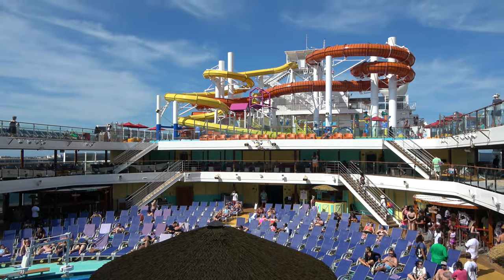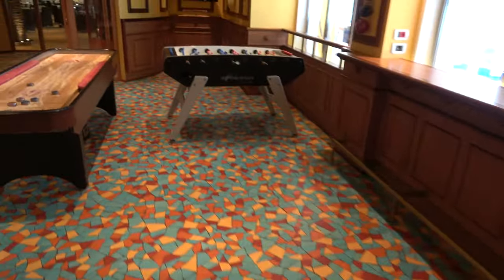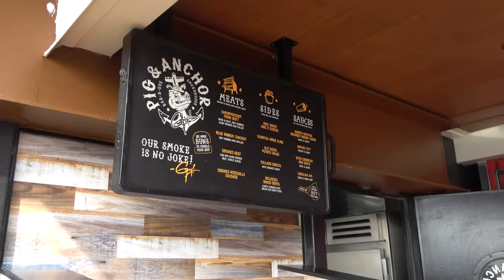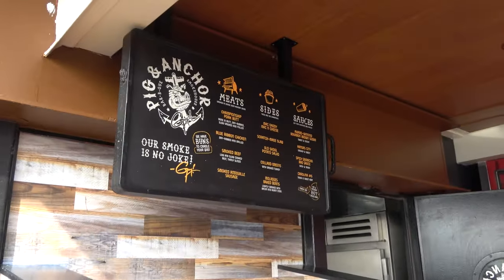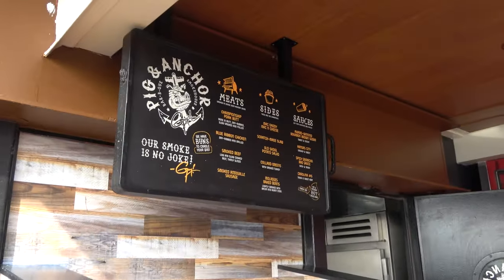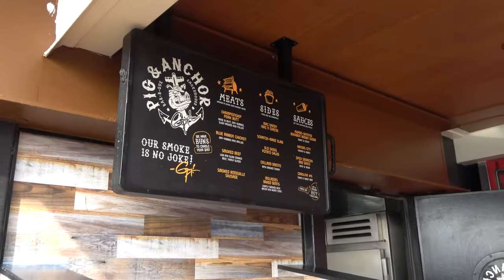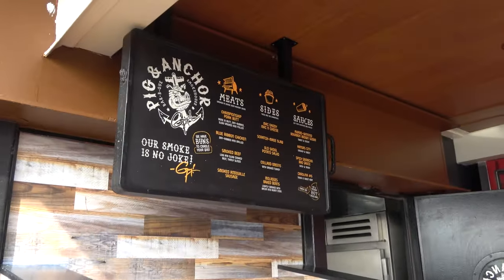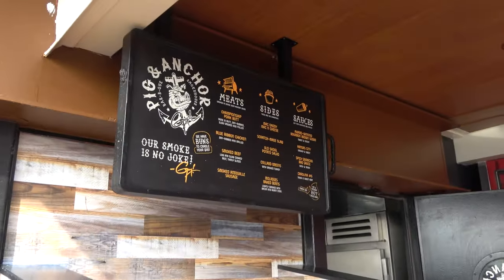Carnival Vista 2024 Tour & Review with The Legend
Join molly and the legend as they show you around the carnival vista cruise ship.  This video shows off all this carnival cruise line ship has to offer including: food & restaurants, bars & drinks, casino, interior stateroom cabin, pools & waterslides, atrium, theater, spa, gym and much more.  This ship tour was filmed after the carnival vista dry dock 2024.

The Legend @inthelooplegend
Hyde @onlinehyde
Ranger @parkblotter

Untapped: DrewTheIntern